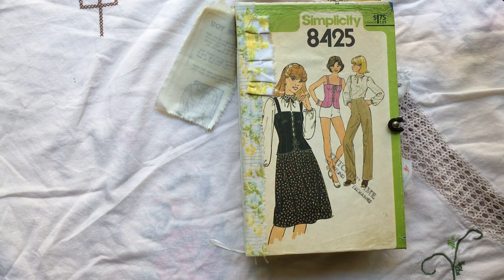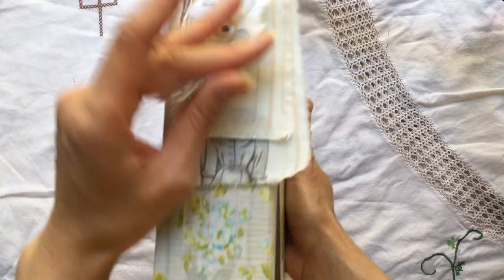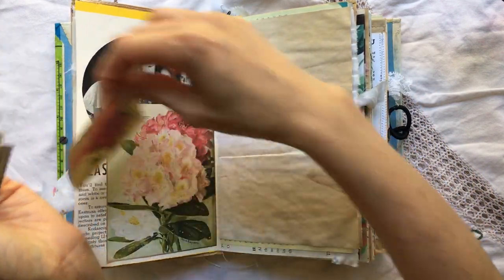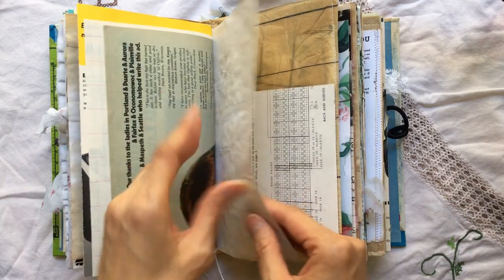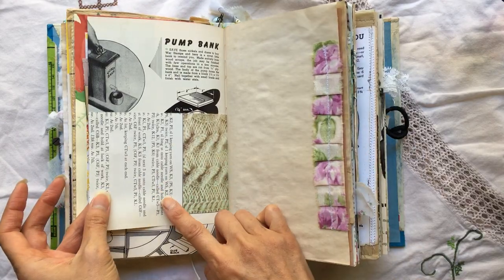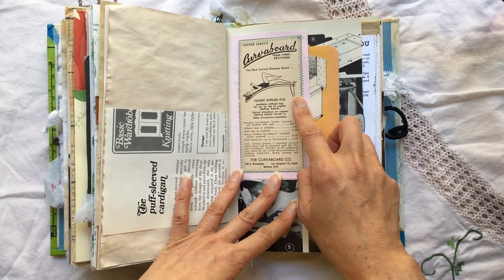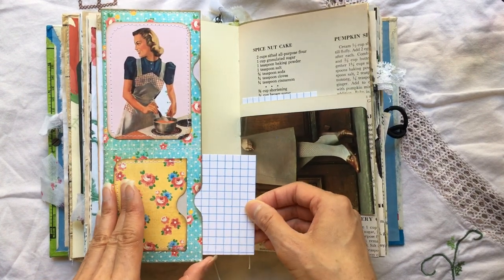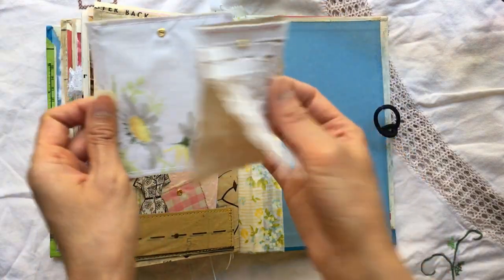Sold, thank you! Vintage Sewing Junk Journal Flip Through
Vintage Sewing Junk Journal Flip Through

Please enjoy the flip through of this journal from my series of vintage sewing journals. I hope you enjoy!

Digital kits that I used in this journal:
KB and Friends
Mixed Media Minnesota
Jenny All Sorts Design
Far Mirage
Taylor Made Journals

Here, under Lace Covered Skies you will find all videos junk journal related! My focus is on tutorials for beginners, making handmade embellishments and ephemera, and other diy videos for handmade journals. I also love making vintage ephemera so you will also find tons of vintage thrift store and estate sale hauls on my channel so you can see where I find vintage items that go into my journals. If you'd like to learn how to make a junk journal or simply to get some junk journal ideas, I hope you'll stick around for a tutorial or two and subscribe